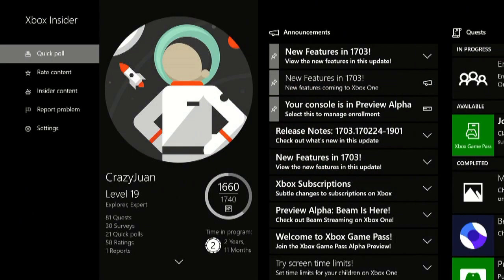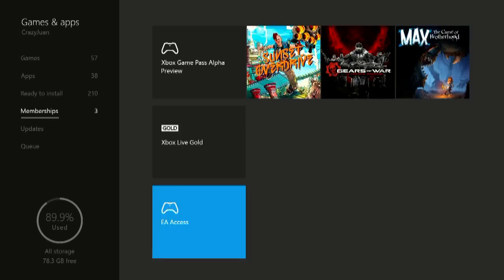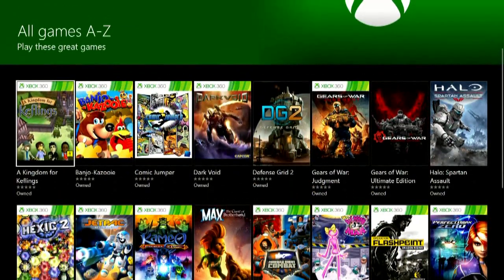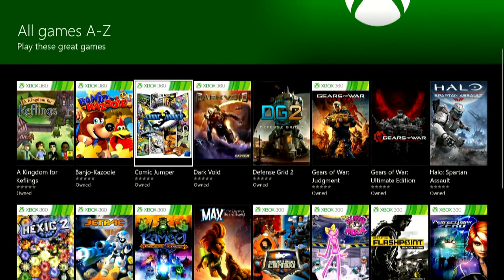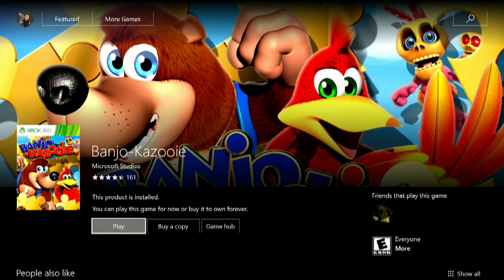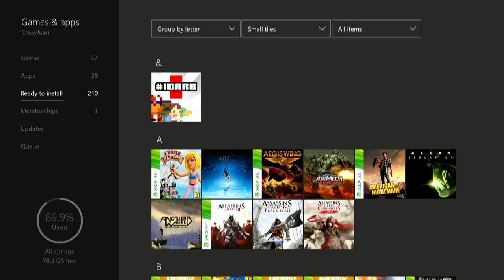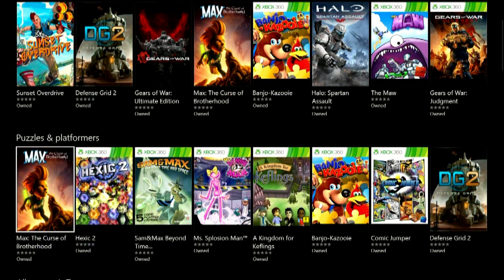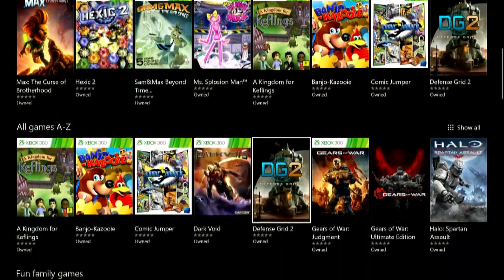NLG Presents: Xbox Game Pass Alpha Preview Quick Look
Microsoft's newly announced Xbox Game Pass allows gamers to have access to a large and rotating library of games they can download and play for as long as they want for $10 a month. Xbox Insider Program Alpha Ring members got special access to this program in its test phase.

So what a perfect opportunity for our own Juan Gallardo to check it out and bring us this quick walkthrough of the program.